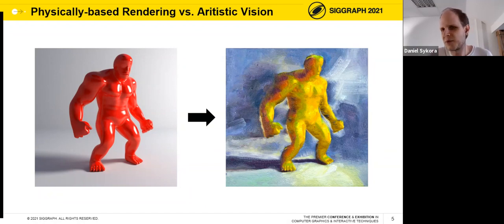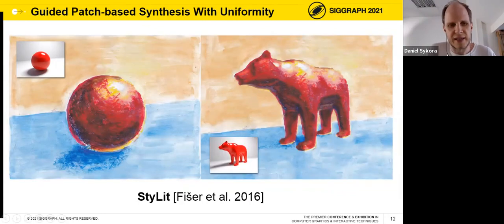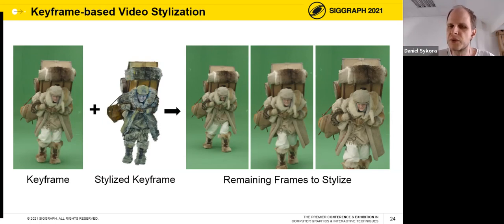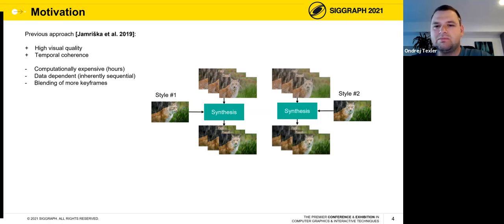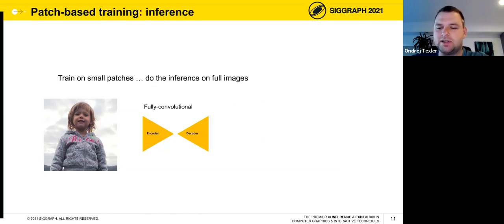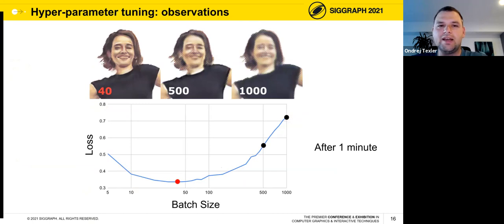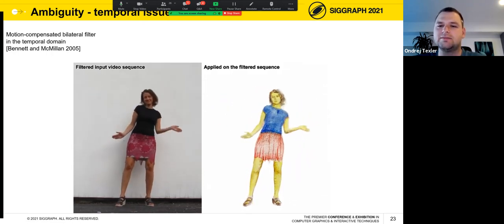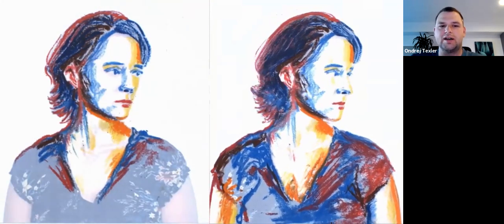From Research to Real-Time: Towards Interactive Example-Based Video Stylization | SIGGRAPH Tech Talk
The rapid evolution of physically-based rendering techniques and the ability to reproduce the look of realistic materials enable production of breathtaking animated films. Although the audience acclaims this trend, artists start to feel the visual style they continue producing loses uniqueness. There is a high demand for new tools that could help automate the creative process while maintaining a unique visual look. One of such emerging techniques is example-based video stylization that enables full interactive control over the final appearance while retaining essential visual characteristics of the used visual style. In this webinar, the team behind one of our SIGGRAPH 2020 Technical Papers selections and Real-Time Live! Best in Show-winning demo, “Interactive Style Transfer to Live Video Streams”, will discuss the progress leading to the current state-of-the-art in this field and demonstrate practical use cases overlooking future development.

Originally presented as part of SIGGRAPH 2021.

PRESENTERS
Ondřej Texler, Samsung Research America
Daniel Sykora, Czech Technical University